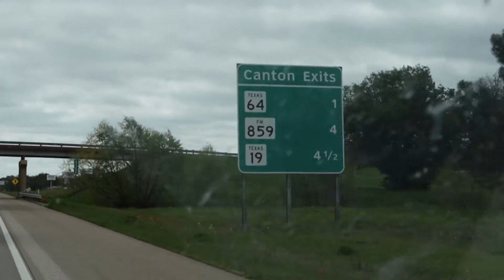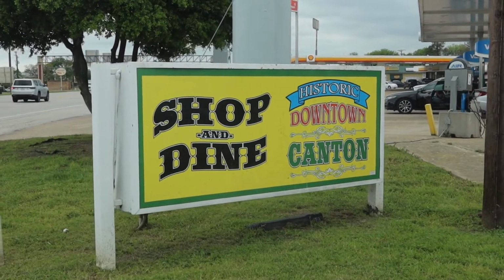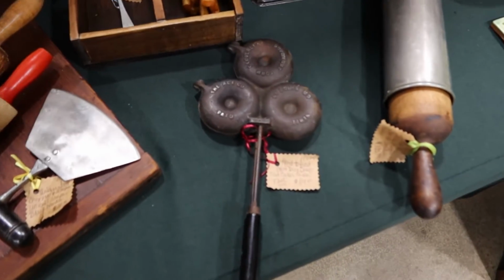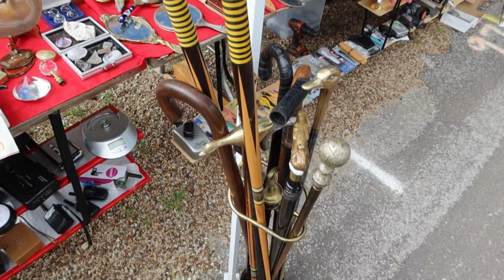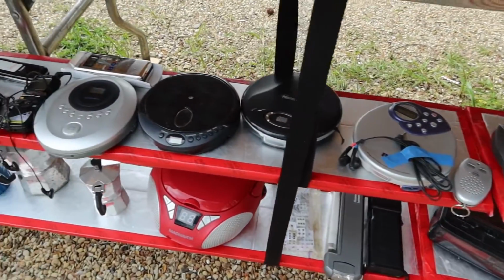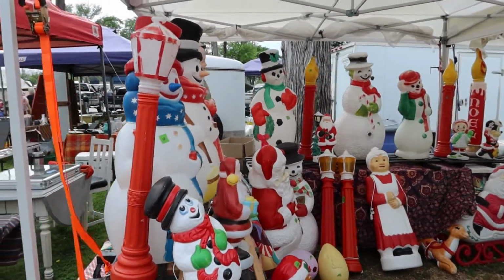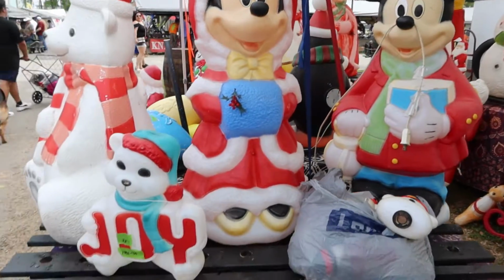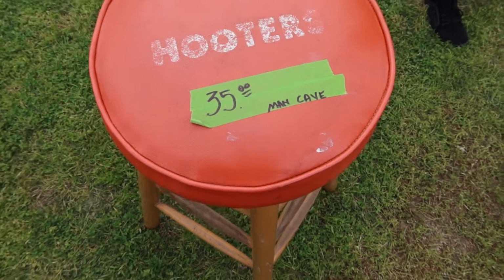HUGE Flea Market! | Canton First Monday! Easter Weekend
We visit First Monday Trade Days in Canto, Texas!  ...and find lots of interesting things!